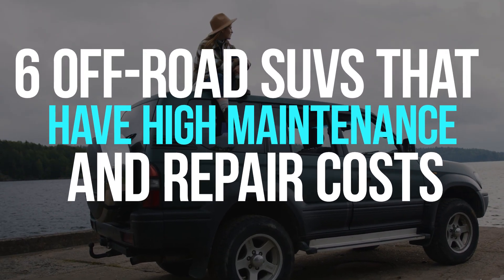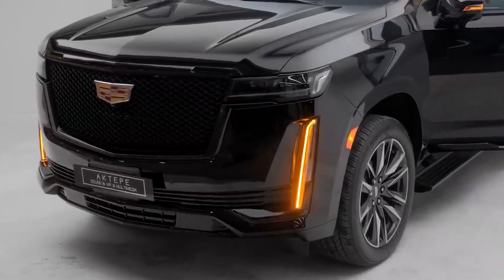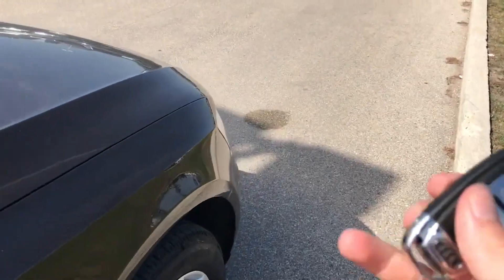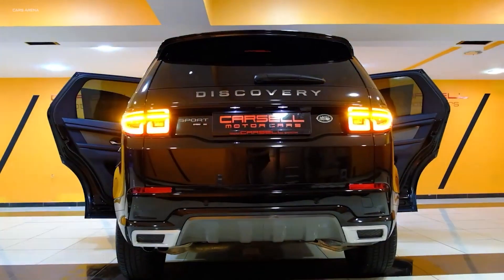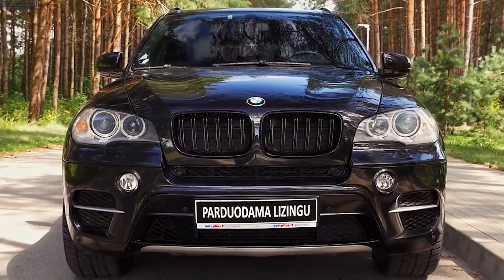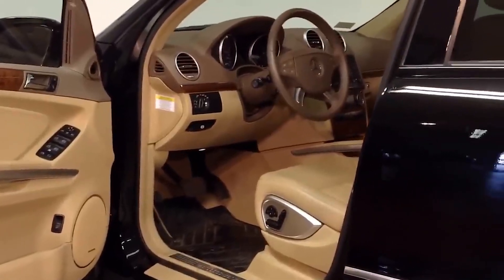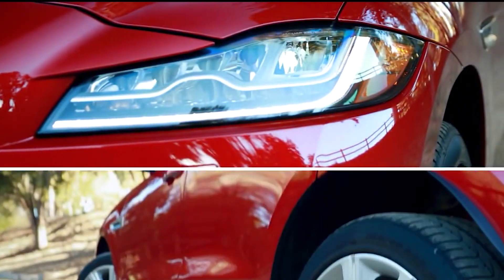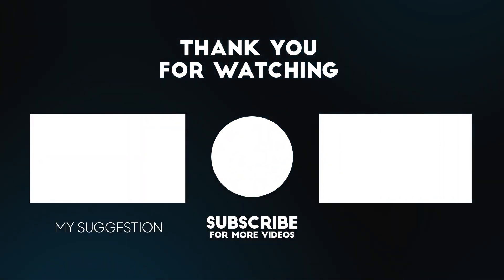6 Off Road SUVs That Have High Maintenance And Repair Costs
Today we're looking at 6 Off Road SUVs That Have High Maintenance And Repair Costs